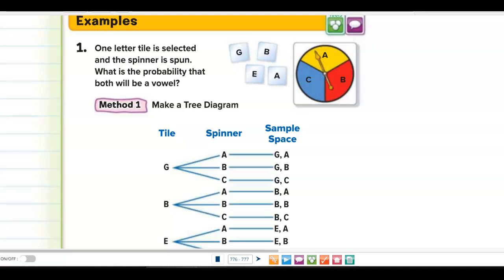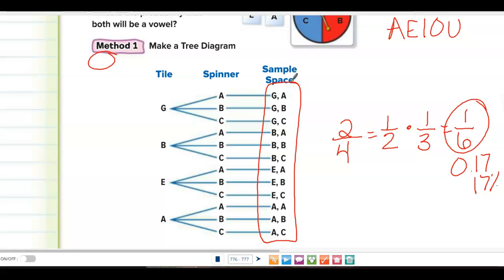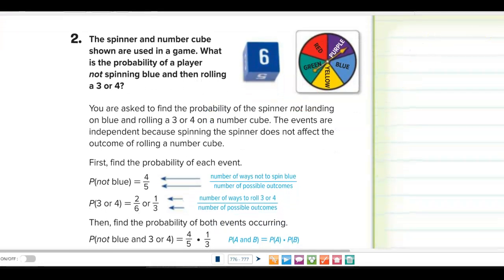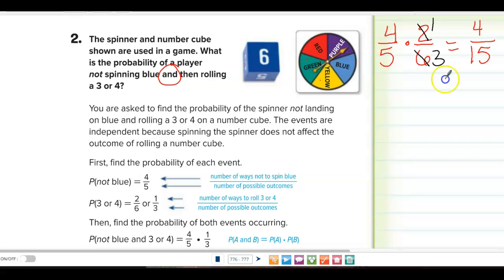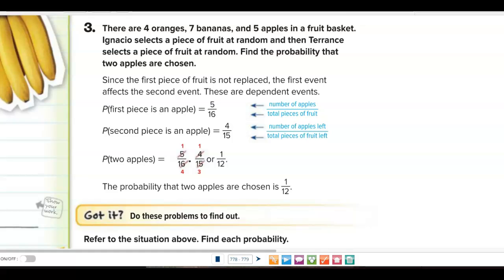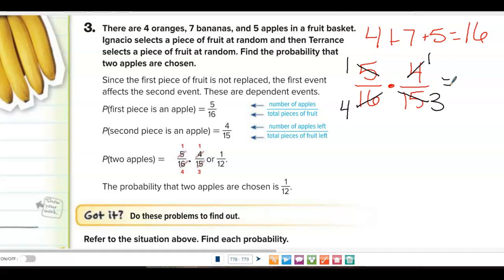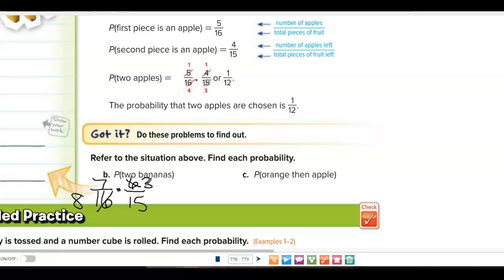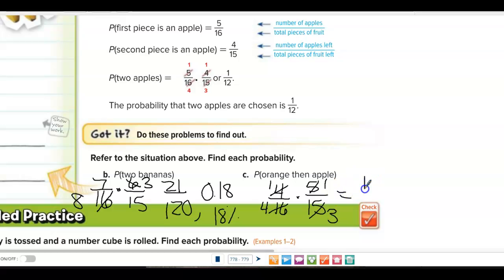Independent and Dependent Probability